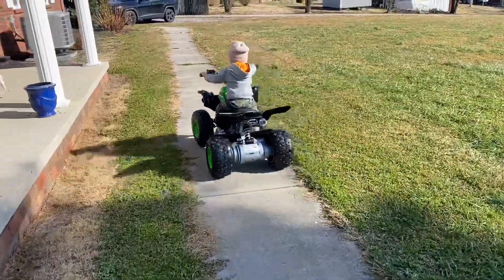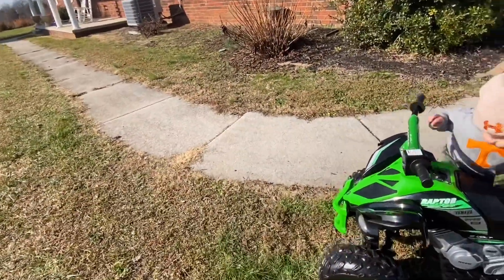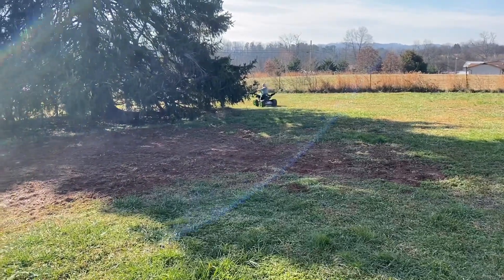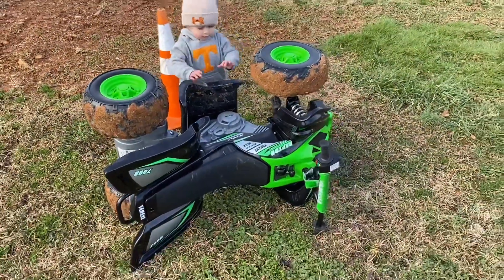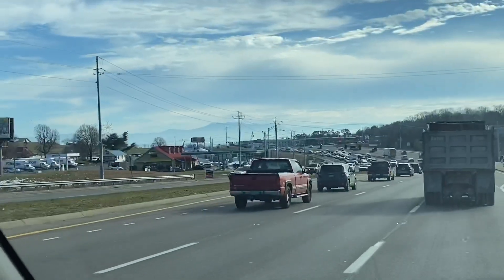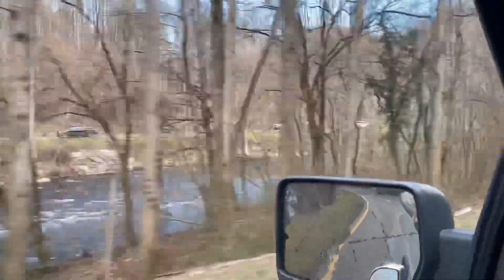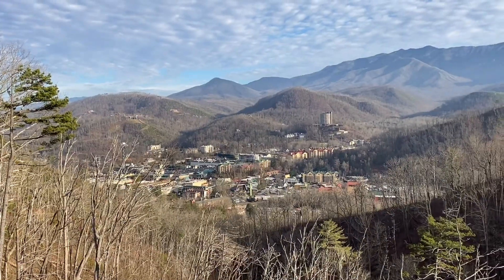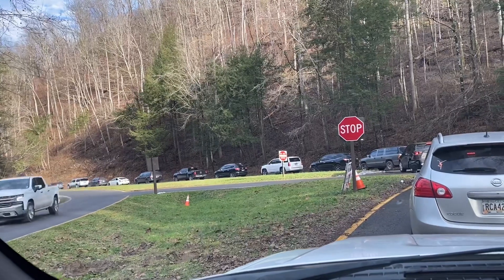(Gatlinburg,pigeon forge)Town is super slammed and A review on canyon’s 700r RAPTOR 12VOLT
Teespring.com/stores/jc-adventures

Canyon loves his four wheeler we had an awesome day he did not get hurt by the way LOL Gatlinburg and pigeon Forge is slammed bumper to bumper door to door but to but,Hopefully this gives anybody or anyone and I deal of what this place looks like if you’re coming or you’re wanting to come this is what you’re getting yourself into hope you guys enjoy love all praying for the world and never give up